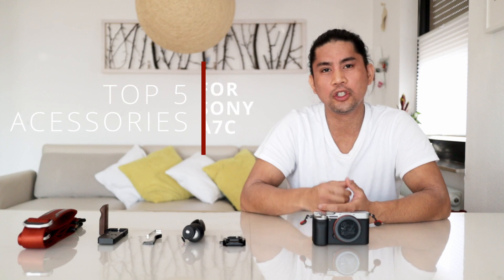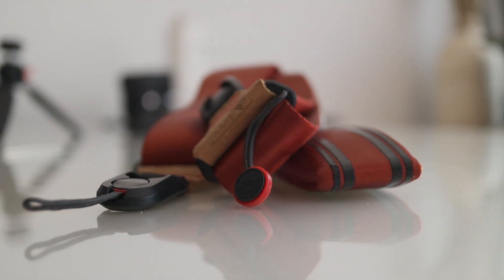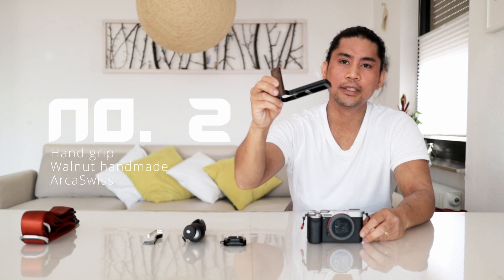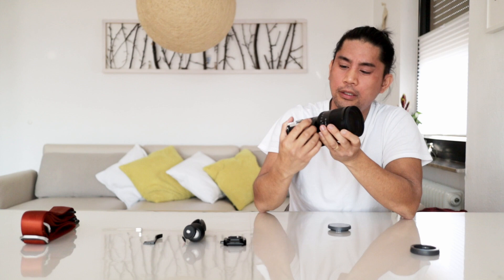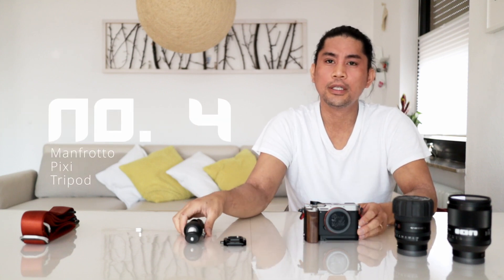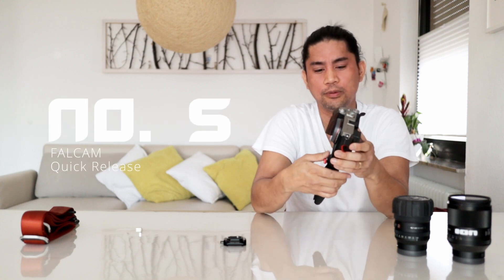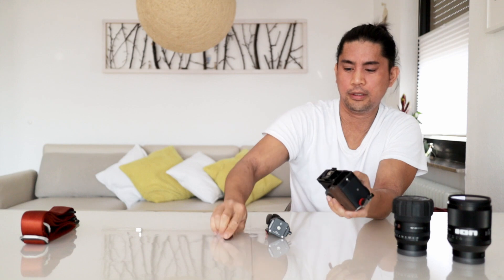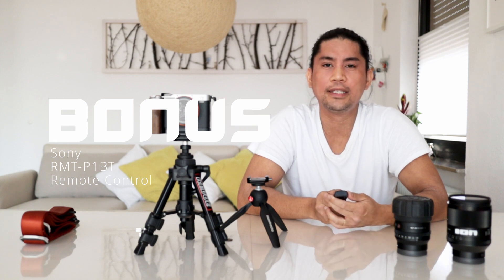TOP 5 Best SONY A7C ACCESSORIES - Pimp your Sony A7C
In this video I go over my Top 5 + 1 additional accessory fpr the Sony A7C.

These Accessories makes your a7c sooo sexy to carry it everyday.

Sony Alpha 7C silver
Sony Alpha 7C black
Sony FE 24mm f/1.4 GM
Sony Planar T FE 50mm f/1.4 Zeiss
Sony SEL40F25G
Sony SEL-28F20

Quick realse plate
Sony Microfone

sony A7C
top 5 acessories
accessories for sony a7c
thumb rest
falcam f38 quick release system
hand grip
sony a7c specs
manfrotto stativ
make your camera sexy
sony a7c camera